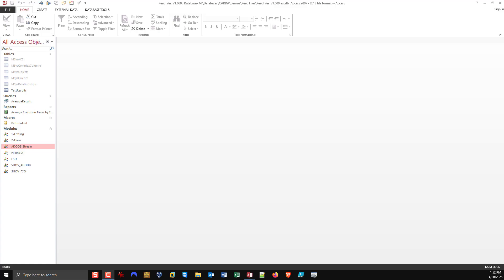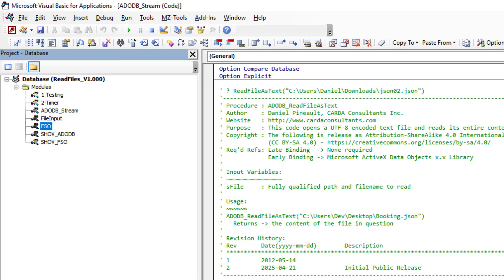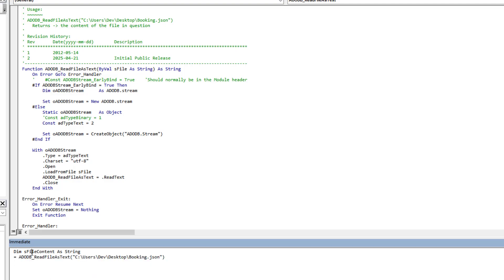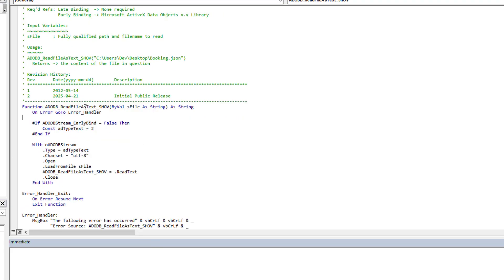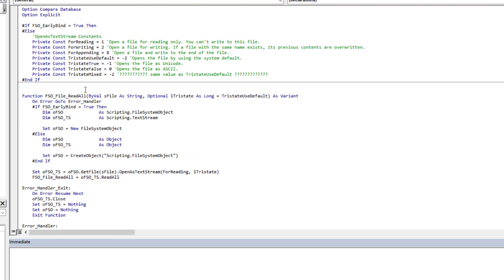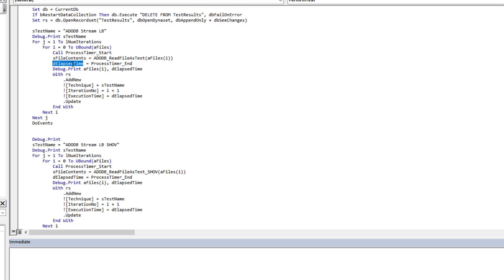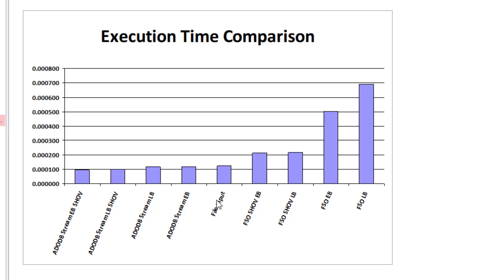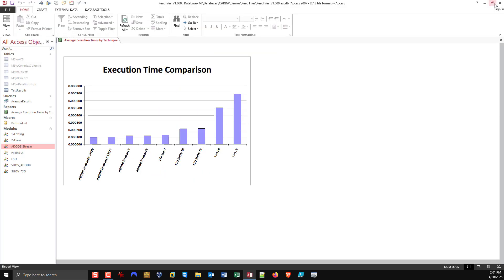The Best Approach To Reading Files In VBA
Unlock the power of VBA for text file handling!

In this video, we explore three essential techniques for reading text files into VBA:

     • ADODB Stream
     • File System Object (FSO)
     • Classic File Input (Open/FreeFile)

We’ll compare each technique, look at the impact of using Early Binding vs. Late Binding, as well as how Self-Healing Object Variable (SHOV) influence the performance of each of these techniques, and see how they perform to help you choose the best approach for your project.

UPDATE
After recording, I decided to do more testing.
What I discovered is that my initial results seem to hold true for small files which is commonly what we need to manipulate, but for larger files the portrait of performance changes and ADODB is dead last from a performance standpoint (at least when I tested).  Instead, if you need to read the contents of large files you are best to use File Input followed by one of the FSO approaches.  So, with the initial findings and now these new findings, File Input seems to be the best overall solution to handle all file sizes.